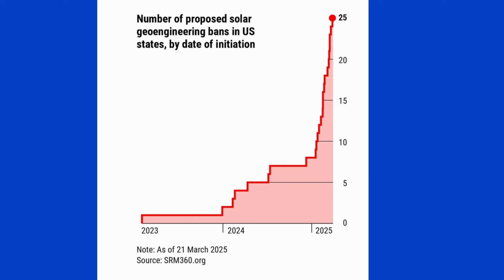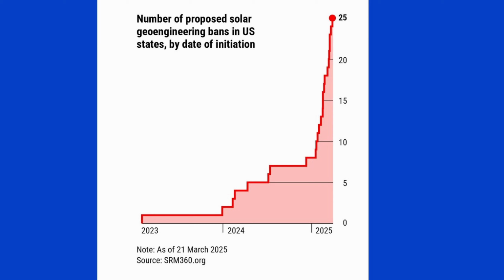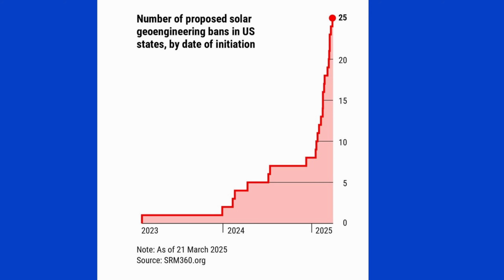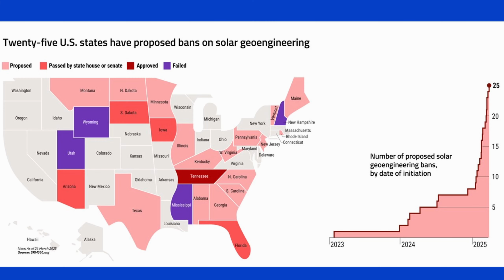Making sense of calls for bans and moratoria for solar geoengineering.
Prohibitions, bans, moratoria – what would they mean for the science of SRM?

The European Commission is now reviewing proposals for moratoria recommended by its scientific advisors.

Meanwhile, a growing number of US states have proposed bills that would ban geoengineering, with a notable increase in the number of proposals during the first quarter of 2025.

SRM360.org invites you to a live discussion on the growing debate surrounding moratoria and bans on solar geoengineering, otherwise known as solar radiation modification (SRM).

Join this panel of experts to discover:
Differences between proposals: Understand how bans and moratoria differ in concept and scope.
Pros and cons: Examine the potential benefits and drawbacks associated with each regulatory approach.
Impact on research: Learn how these measures influence ongoing and future scientific work.
Critical choices: Explore key decision points in the coming months.

Speakers include Josh Horton (University of Harvard), Julie Vinders (Trilateral Research), Joe Sonka (Kentucky Public Radio) and Craig Segall (Environmental Policy Consultant).